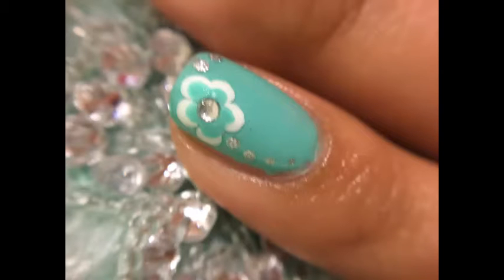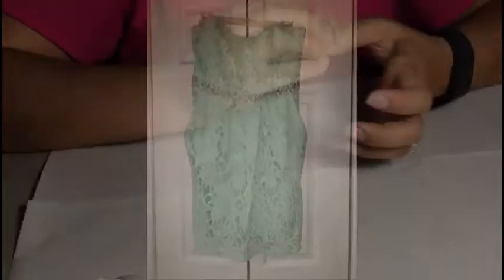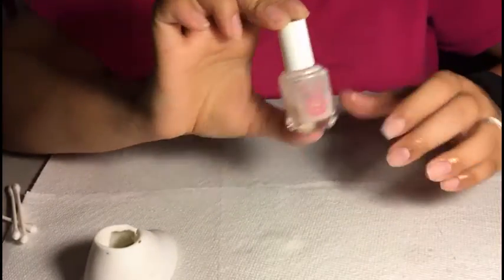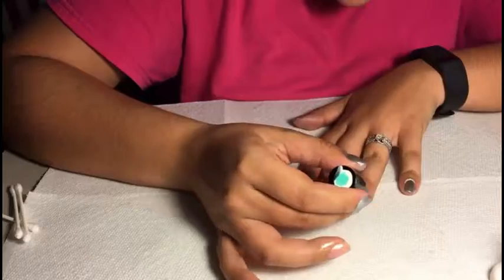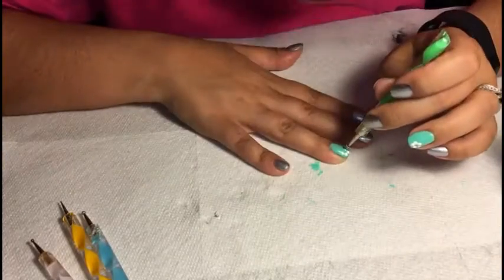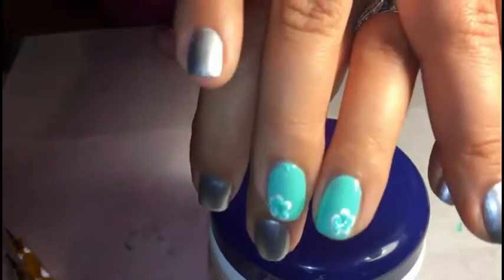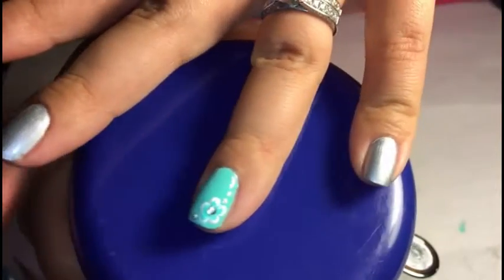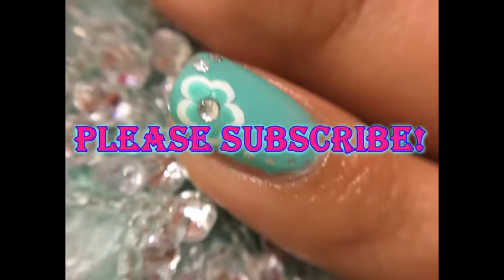Teal Flower Dotticure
I go to a wedding and do my nails to match my dress :)

Follow Cat's SnapChat @ CatCaul89